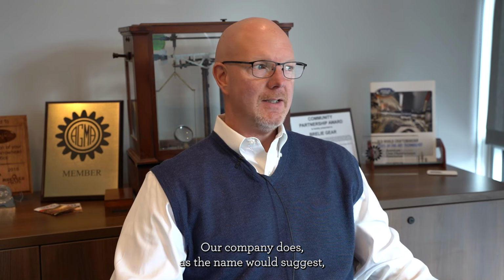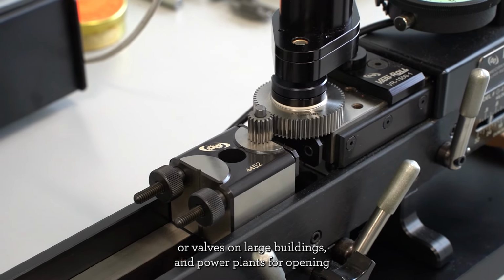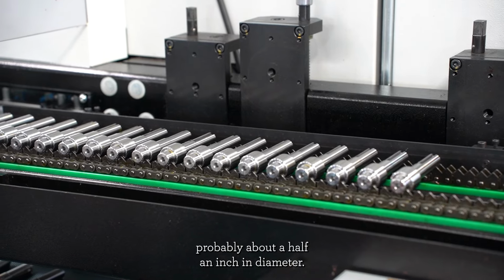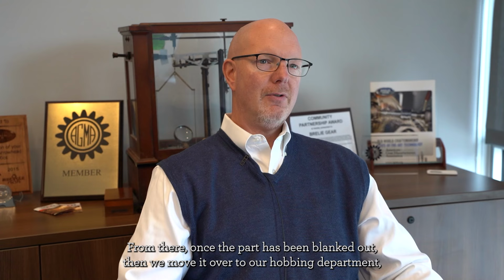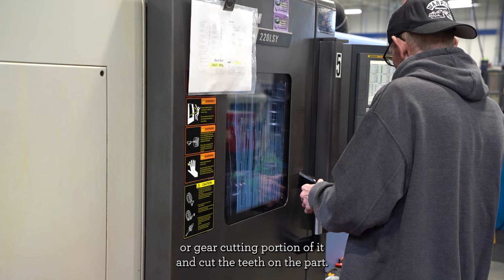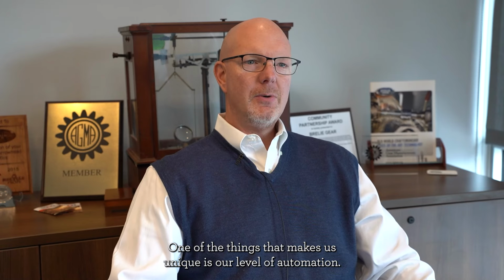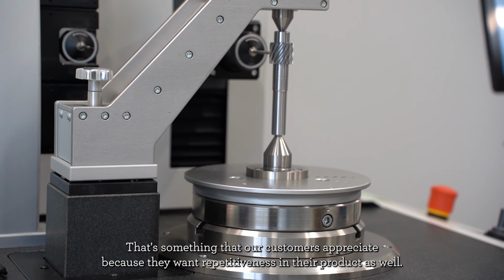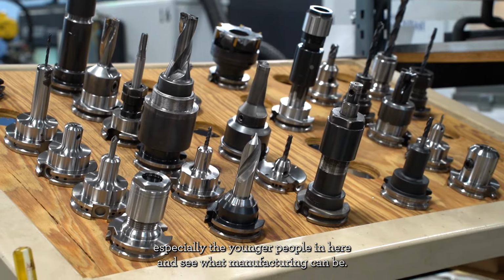Brelie Gear - Made in Waukesha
From ice cream machines to motorcycles, HVAC systems to power plants—Brelie Gear’s precision-made gears keep industries moving! Since 2019, they’ve been manufacturing in Waukesha, using automation to craft high-quality parts.